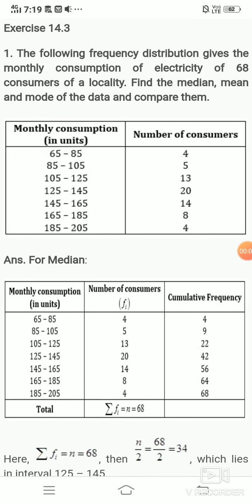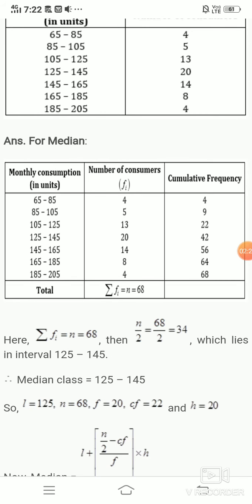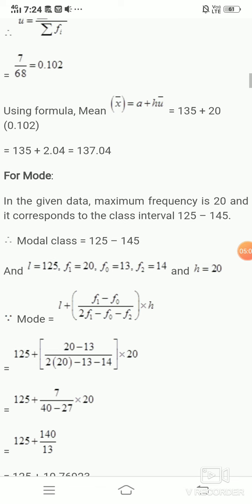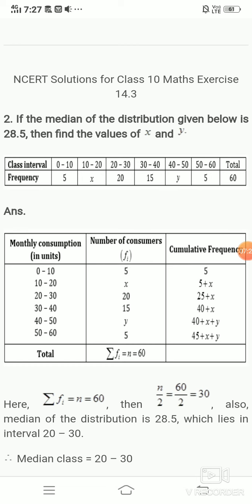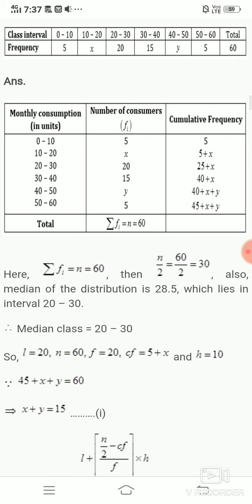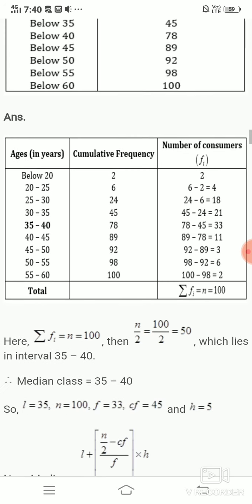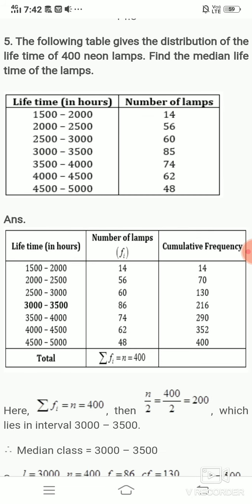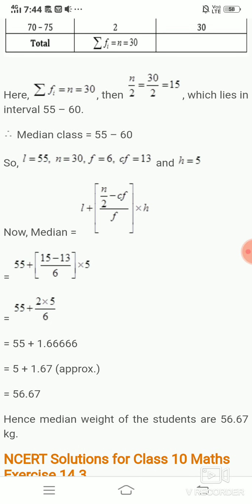CBSE class 10 maths statistics exercise 14.3 solution